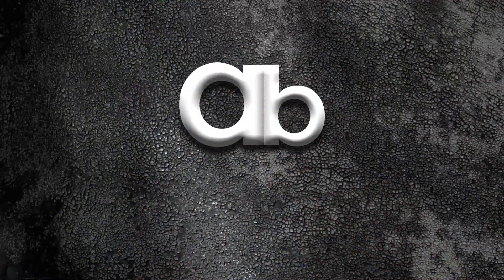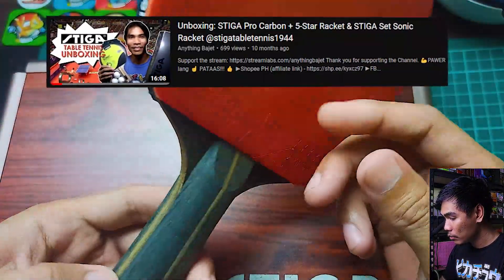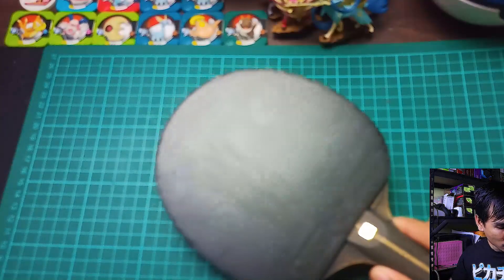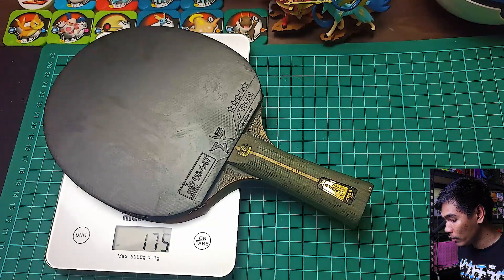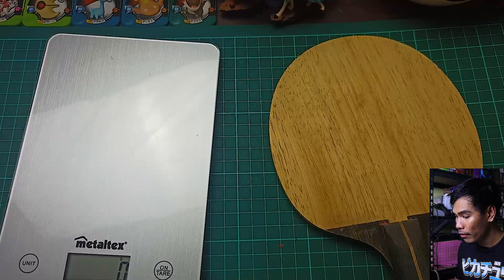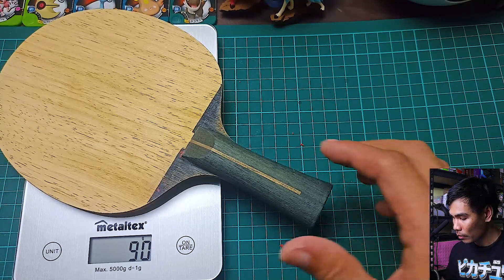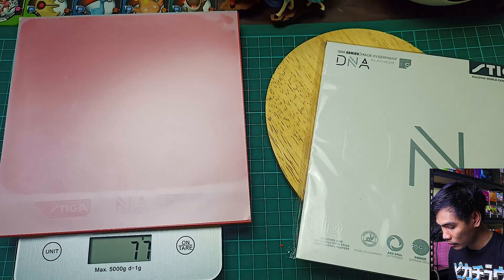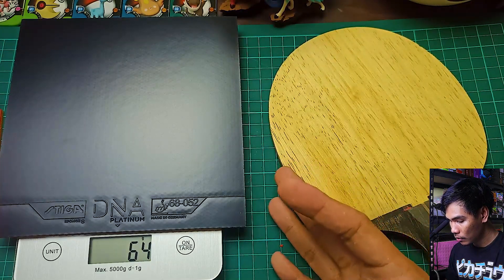Unboxing: STIGA DNA Dragon Grip & DNA Platinum S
Thank you for supporting the Channel. 💪PAWER lang ☝️ PATAAS!!! 👍

Featured Products:
-STIGA DNA Dragon Grip
-STIGA DNA Platinum S